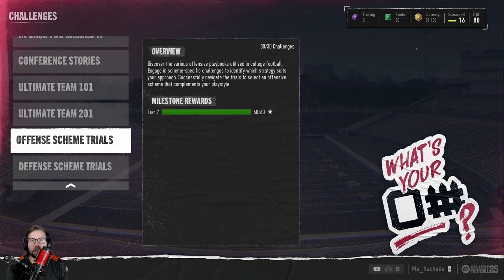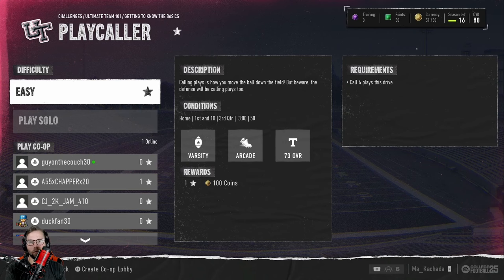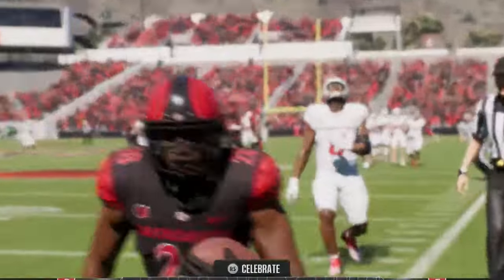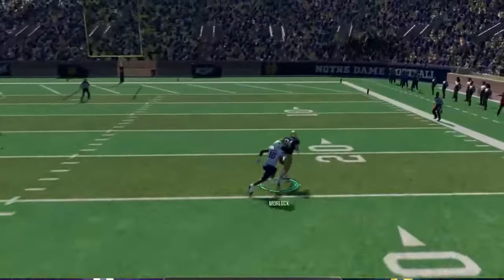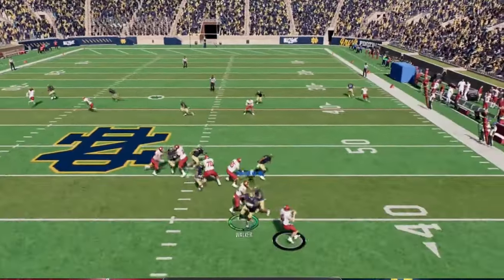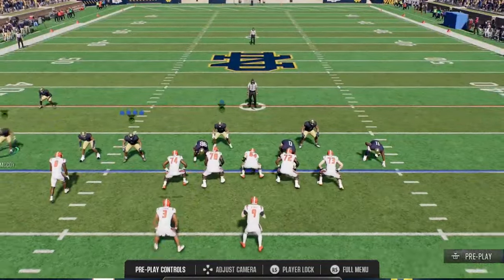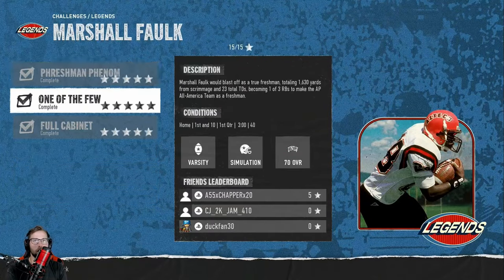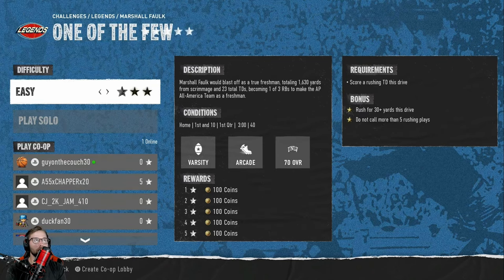Expert Tips to Beat Ultimate Team Challenges FAST! | EA College Football 25